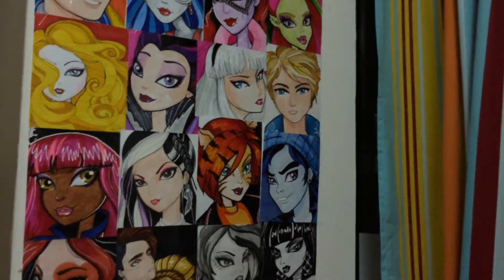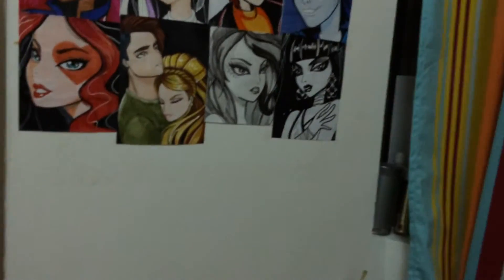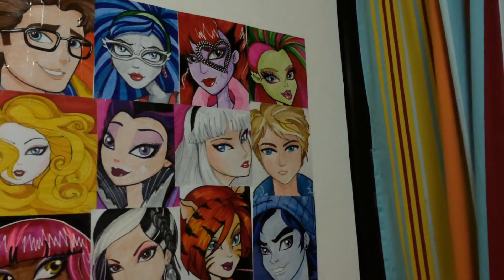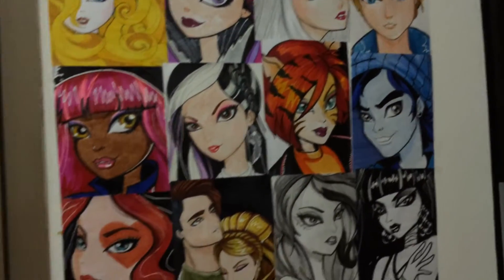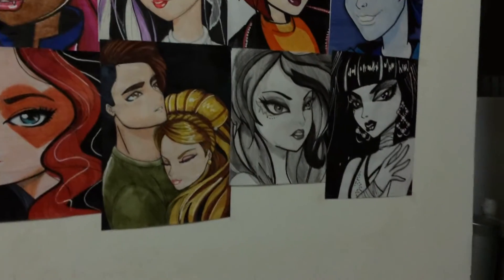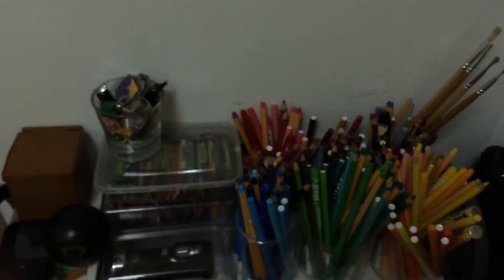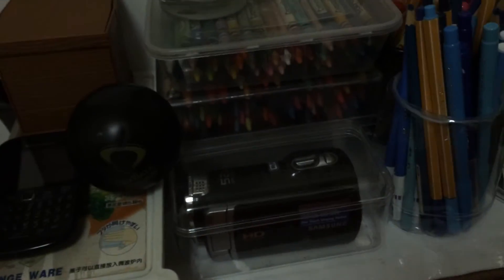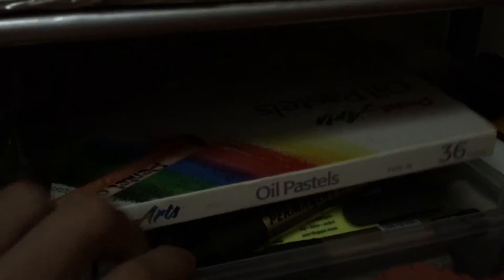Quick Tour of My Art Corner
Hey guys! Sorry if the quality isn't that good because I am using my IPhone 5s while filming this quick tour of my art corner. Stay tune for our Inside Out mania this week!